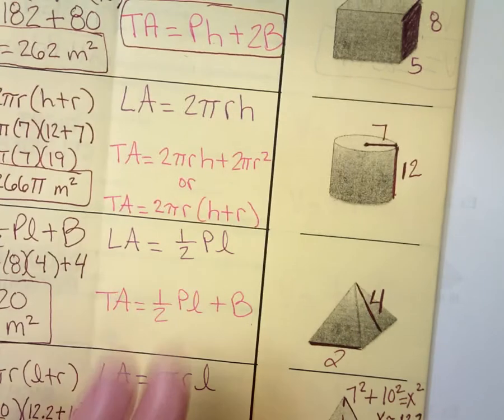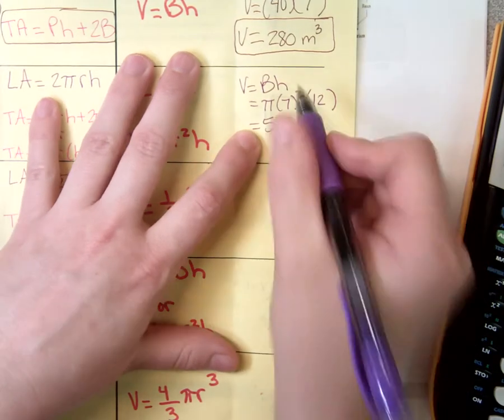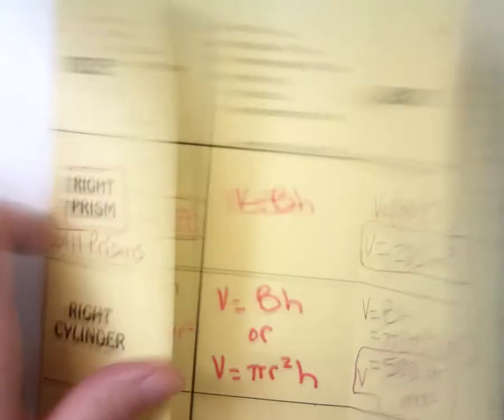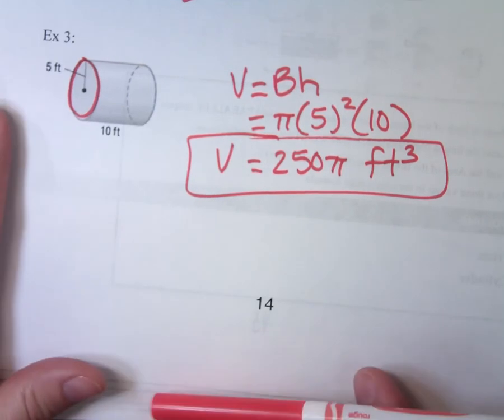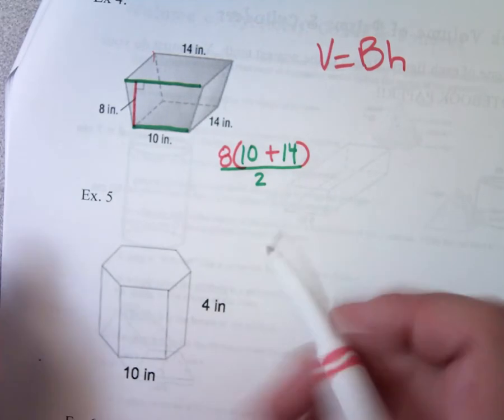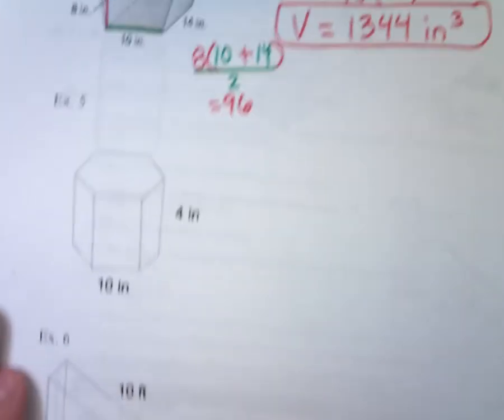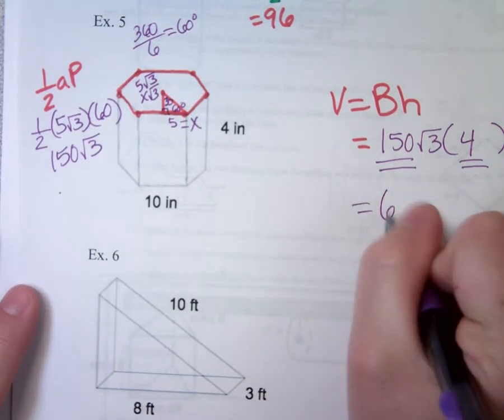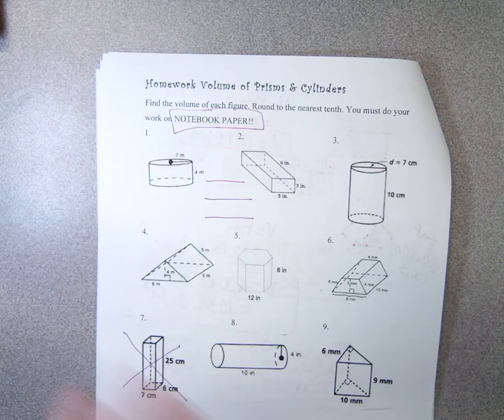Volume of Prisms & Cylinders (Pg 14 & 15)